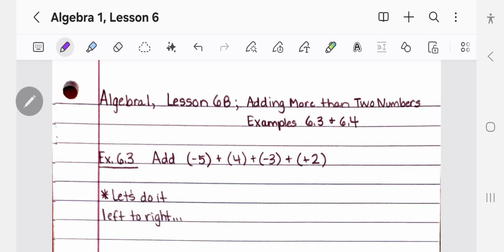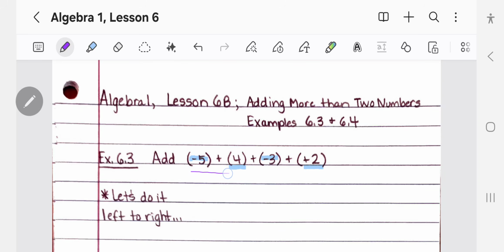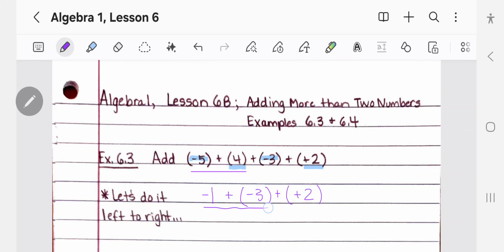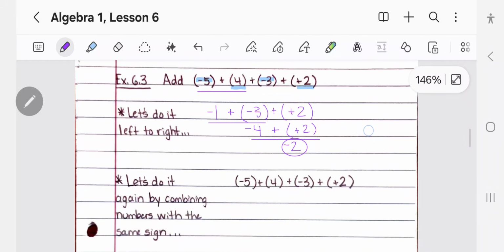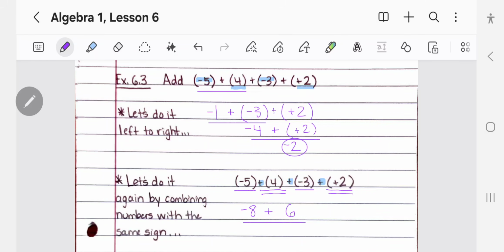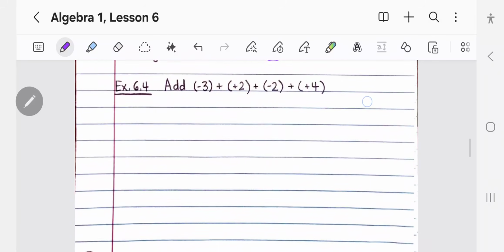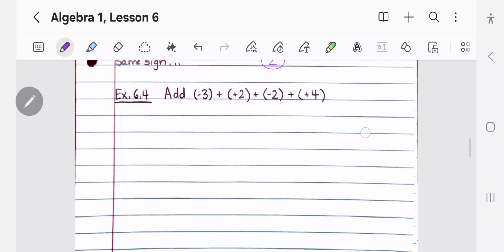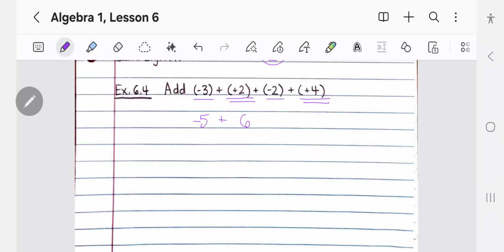Saxon Algebra 1, Lesson 6B; Adding More Than Two (Signed) Numbers and Examples 6.3 & 6.4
You can add signed numbers from left to right,  or you can combine all the positives, combine all the negatives,  and then find the result.  Which is easier for you?